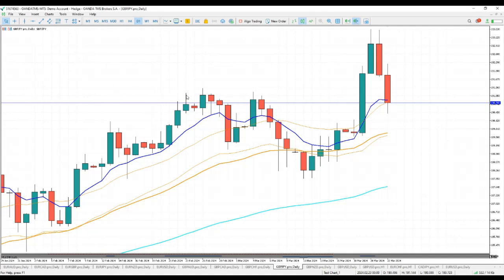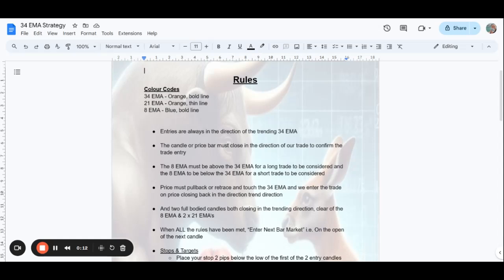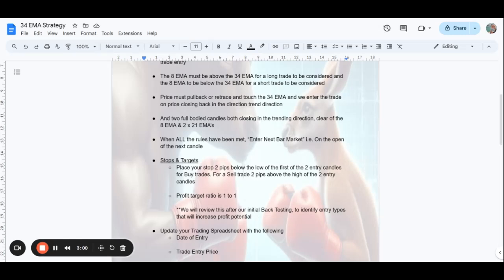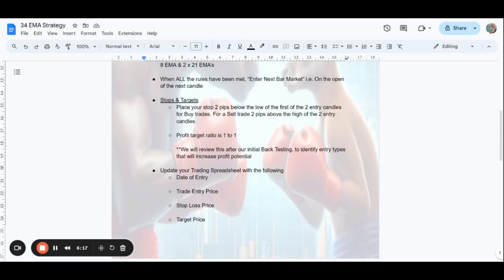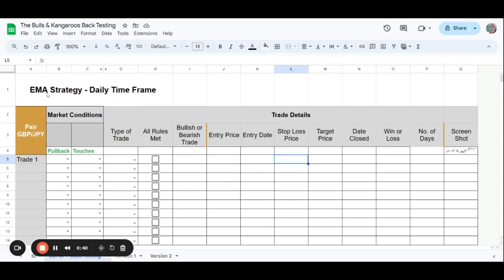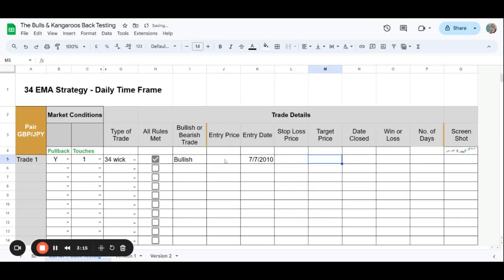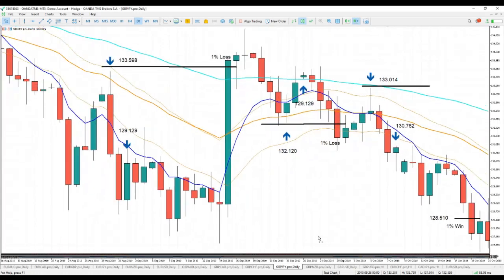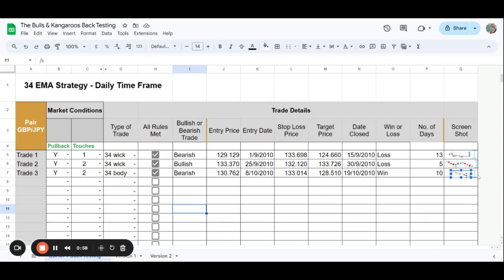Episode 5 - Backtesting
Peter gets to work on backtesting. Taking you through the rules he has established for his strategy and how to log the backtesting data.